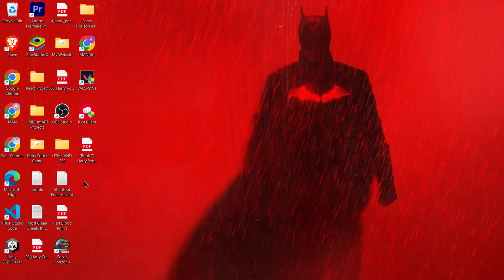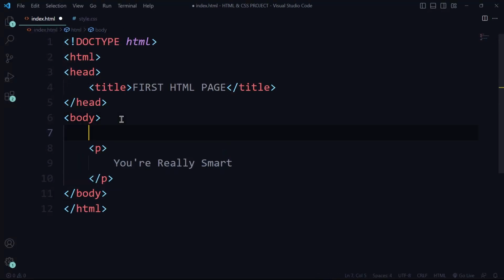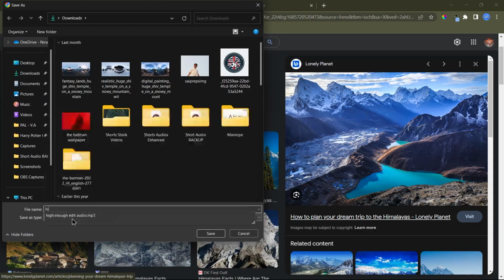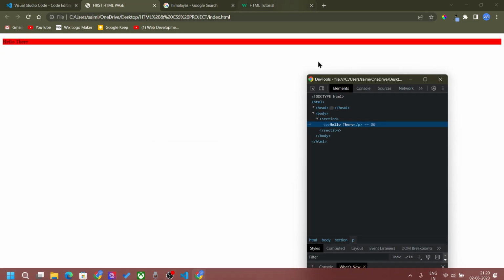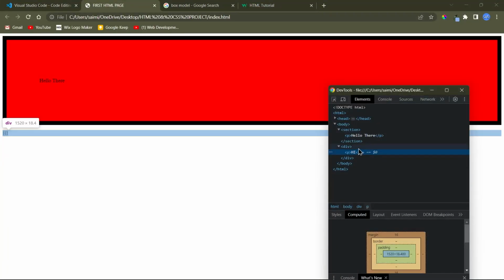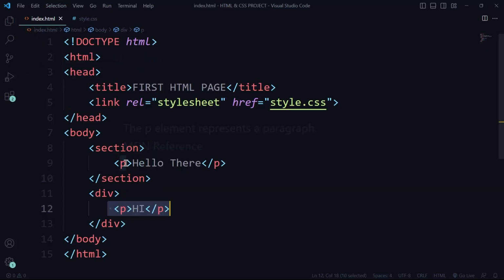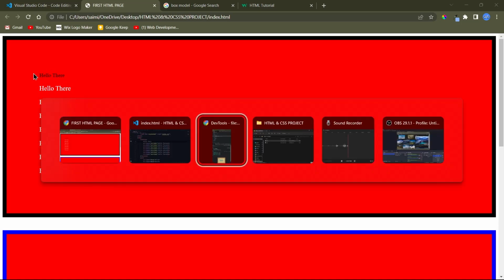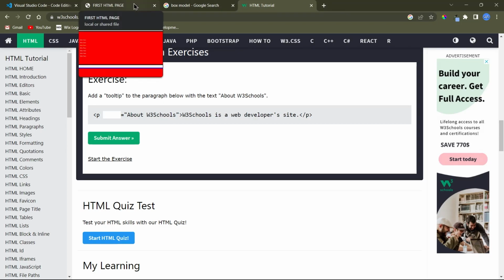Basic HTML & CSS Tutorial in just 25 Minutes